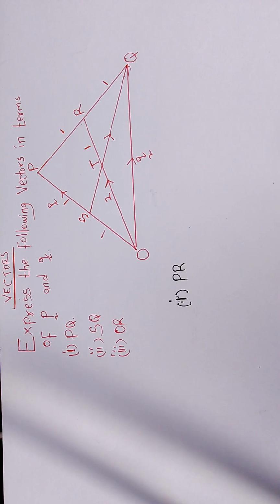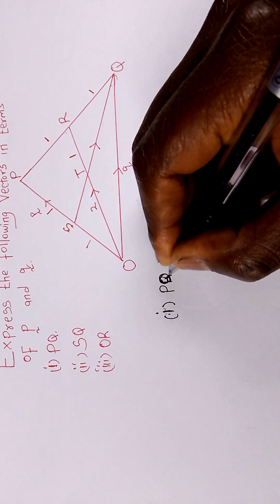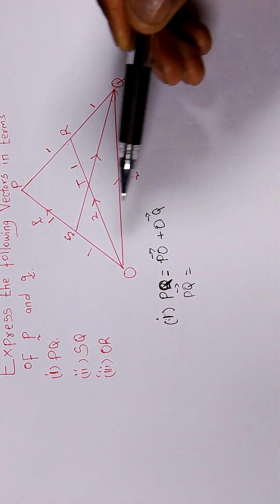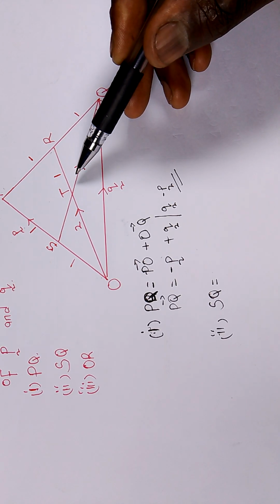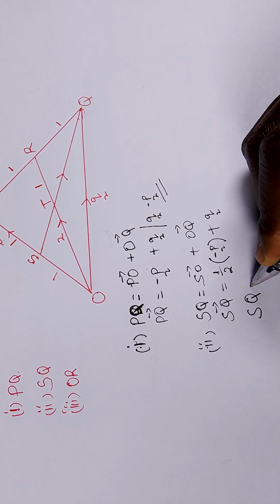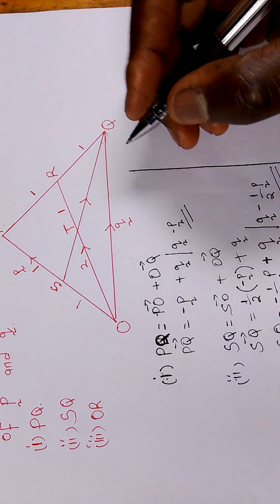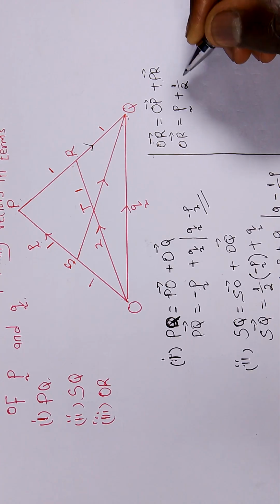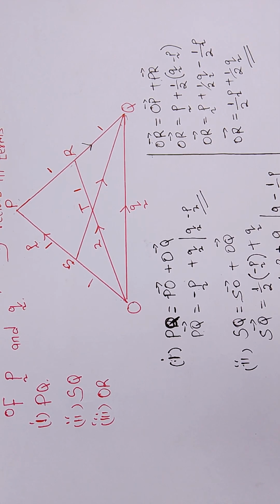Vectors solution|KCSE 2025 Revision Step by step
kcsemaths mathlesson mathtutorial algebratutorial maths kcse2024 In this video,we have done step by step approach vectors question.
this is essential for high school learners as it is examinable